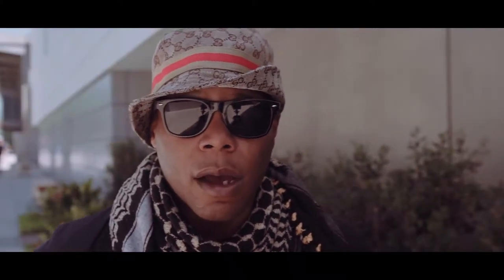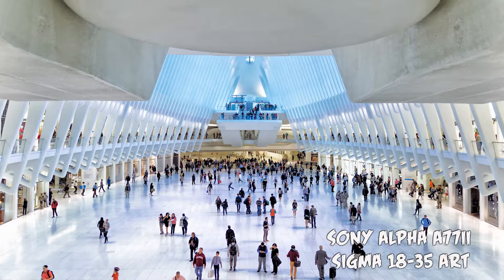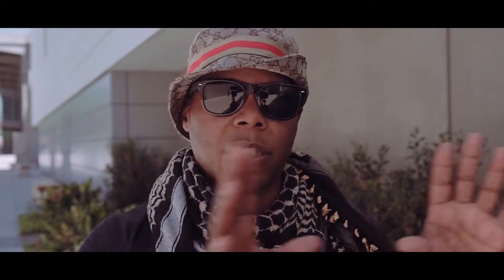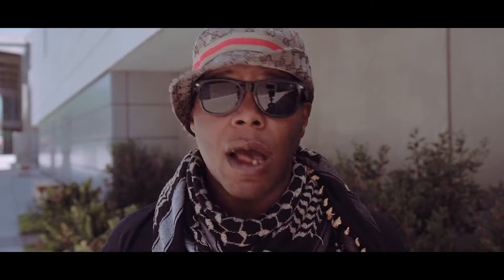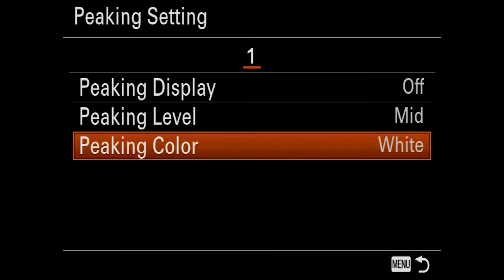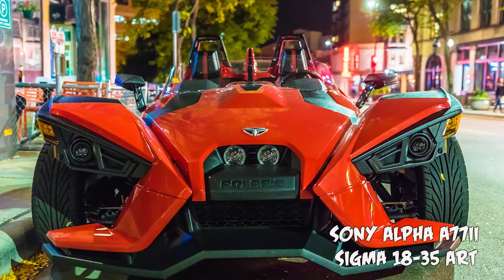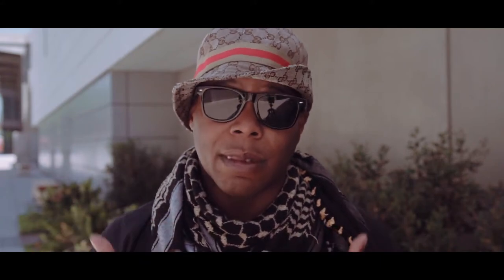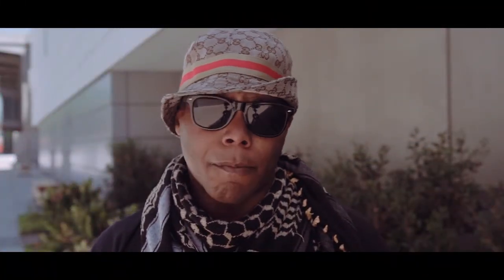Sony Mirrorless Menu, Buttons and Camera Settings Explained 2018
The Sony Menu System is one of some photographers biggest complaint and still is when most seem to be new to the Sony system themselves. I don't think it's fare for those that complain about the way the menu system is layout when it's all about customization. Some may say it's not perfect but what is, Really? Sony mirrorless cameras are based on customization base on the photographer's shooting style. You will always have to customize a camera when it straight out of a box and you never used the system before. The last 6 years shooting with Sony, this was also something I had to learn and get over it because I'd realize the system was always for the photographer in mind to do as the photographer wish when it comes to changing buttons and settings in the menu.

If you want to talk about the topic, The link to he facebook group will be here and already people said that they had to get used to customizing their cameras.

To optimize your Youtube channel use the app Tubebuddy at the link here below to get more watch time and subs to help you grow as a content creator: Use the link.

✅My Favorite Lens
✅My Audio Mic For Vlogging
✅My ND Filter of Choice